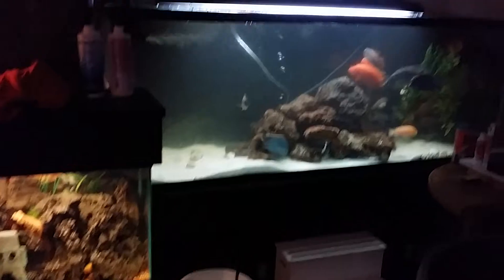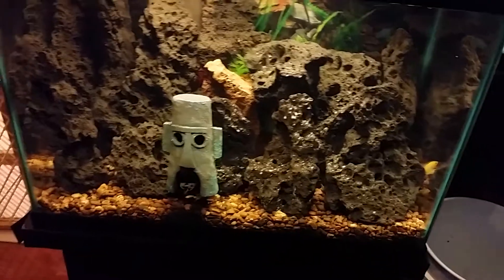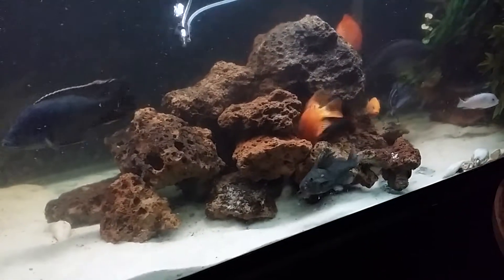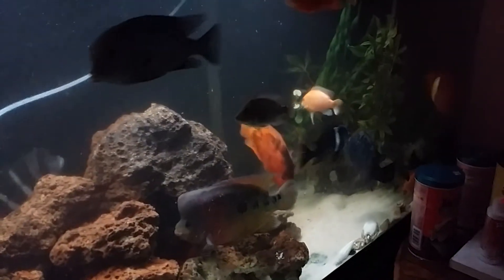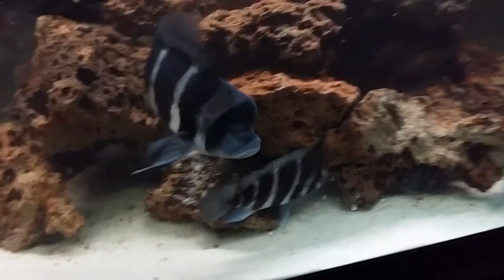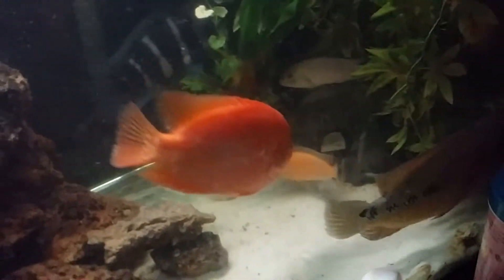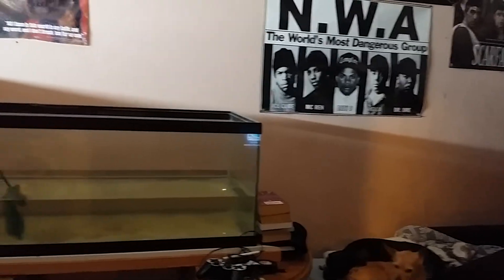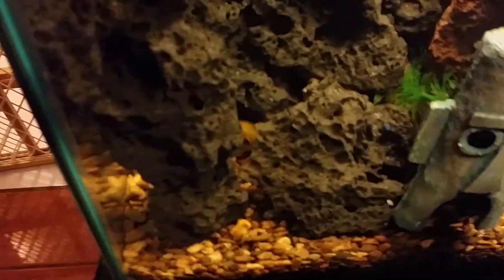Fresh water tanks update!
Did some moving around and have a new plan for a legit tank setup!